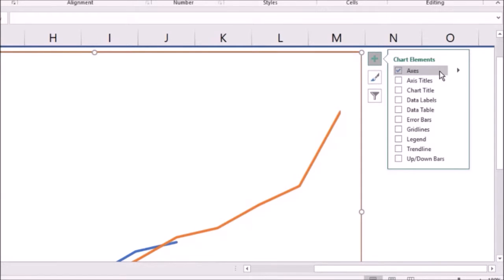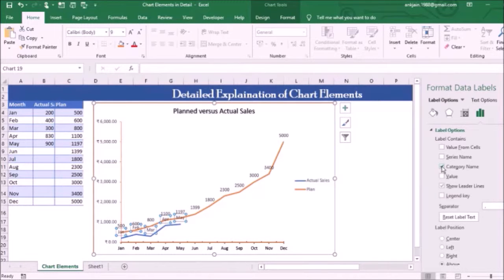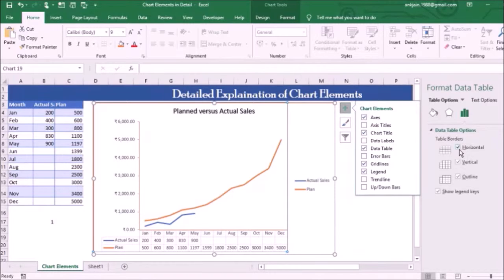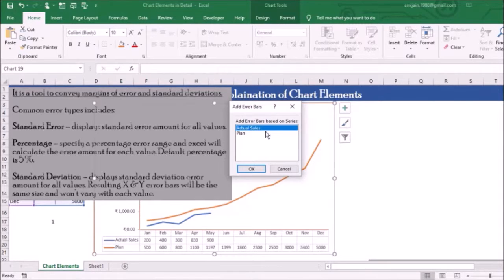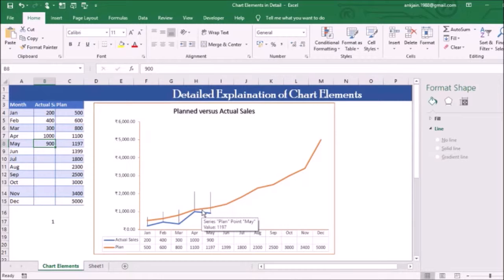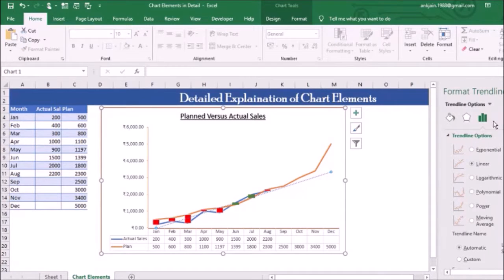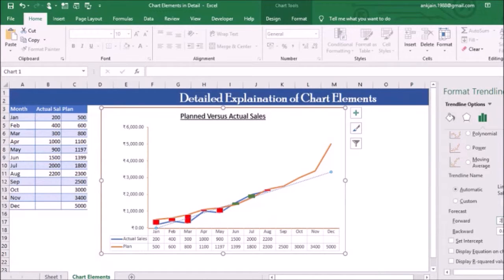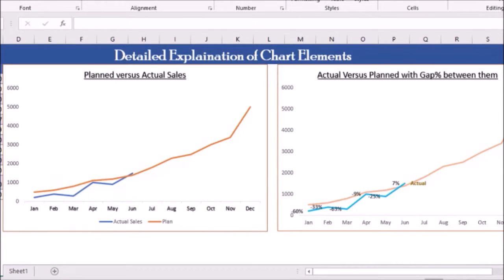Chart Elements Legends, Data Labels Trendline Up Down bars Data Series Error Bars Data Table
Hi Viewers,

This series would be apt for beginner who wants to understand the concept of Charts in excel. In this video I have covered all the elements of chart.
 Do share and like my videos.

INDEX AND MATCH FUNCTION FOR MORE THAN ONE LOOKUP VALUE

: Conditional Formatting Customized and Automate formatting throughout the sheet

Ankita Jain